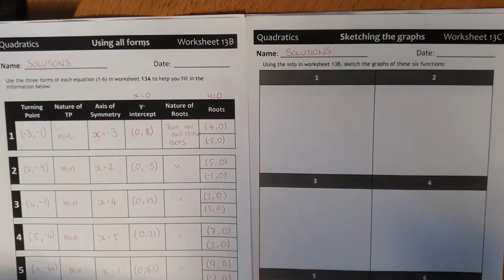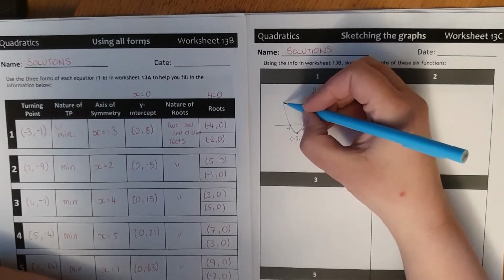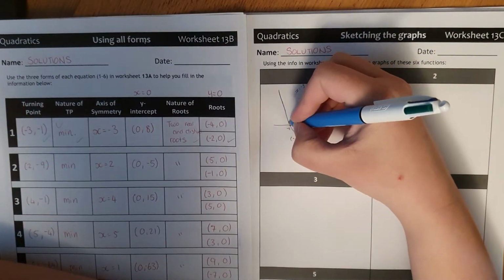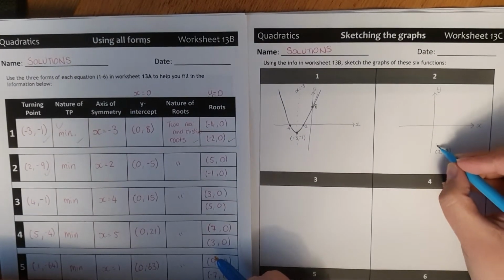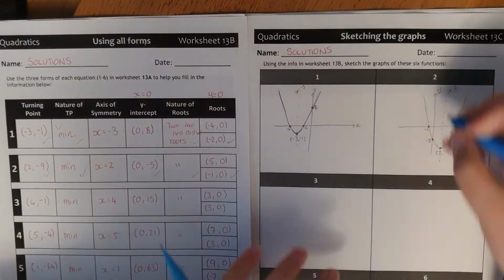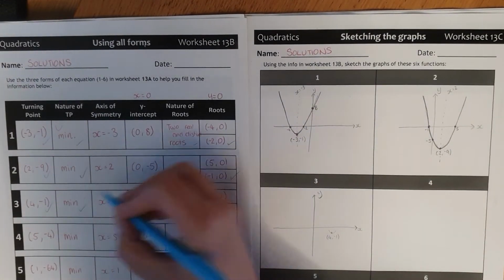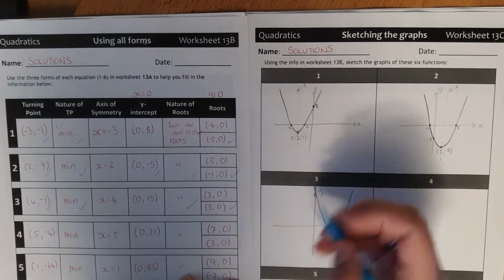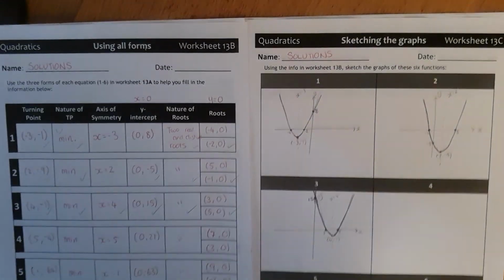S3 Quadratics WS 13C